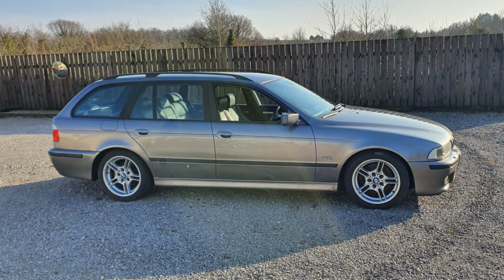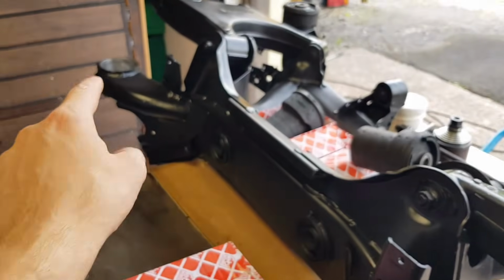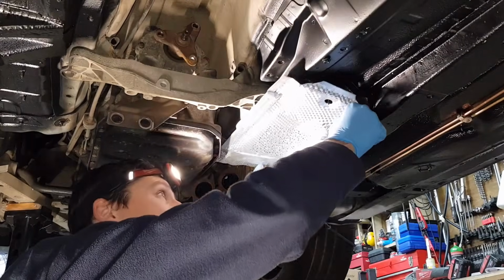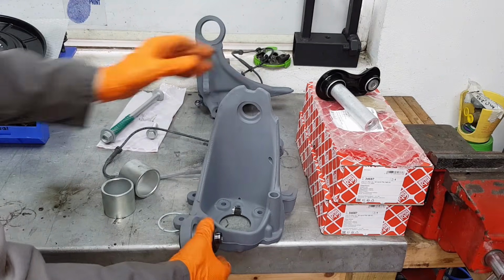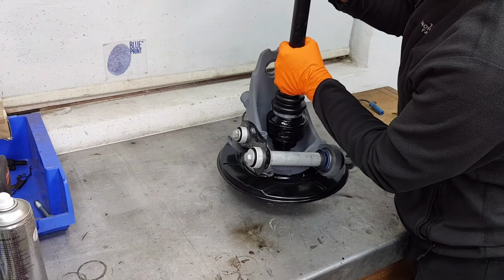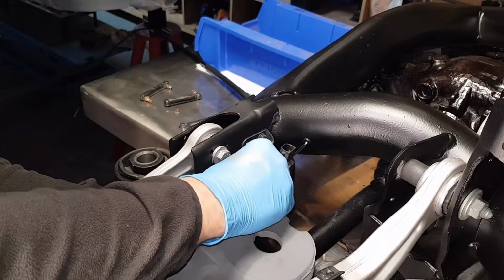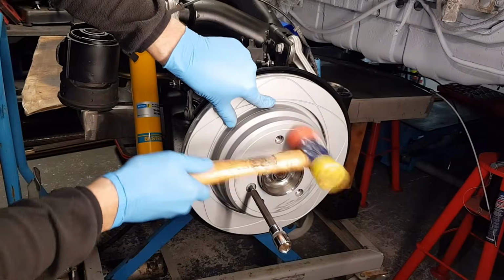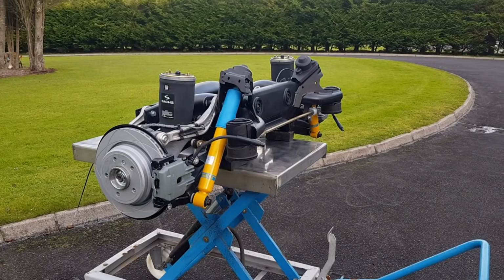BMW E39 Touring Rear Axle Restoration Part 3 | Reassembly Step-by-Step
Welcome to Part 3 of my BMW E39 Touring Rear Axle Restoration series!
In this episode, we’ll focus on the rear axle reassembly — putting everything back together with new bushings, freshly restored components, and precise alignment.

Follow along as I show the full step-by-step reassembly process, including installing the subframe, differential, and suspension arms back onto the car.

Parts used:
Febi 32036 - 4 x oil filled subframe bushes
Febi 43472 propshaft flex disc "Guibo" / Flexible coupling kit
Febi 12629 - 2 x Diff bushes / axle beam moount
Febi 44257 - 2 x Anti roll bar bush / stabiliser bushes
Febi 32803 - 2 x Wheel hub
Febi 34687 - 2 x Integral link kit ball joint kit
Febi 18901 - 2 x ball joints (Part of 34687 kit)
Febi 12299 - Integral link (Part of 34687 kit)
Febi 34691 - Mounting bolt kit (Part of 34687 kit)
Febi 36559 - CV Boot Kit / 4 x Driveshaft rubber boots
Febi 01846 - Propshaft Centre Support with ball bearing
Febi 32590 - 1 Litre Diff oil 75W-90 GL-5
Febi 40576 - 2 x Control Arm rear axle left, upper, rear axle right
Febi 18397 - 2 x Rear Wheel bearing kit
Febi 182186 - Fitting Kit for brake shoe / brake shoe springs
Febi 18535 - Brake shoes for handbrake
Febi 36673 - Handbrake cable - Left
Febi 36674 - Handbrake cable - Right
Febi 24128 - Rear wheel speed sensor
Febi 21072 - Rear brake pad wear indicator
Febi 27217 - Exhaust mount - Rear
Febi 21225 - Exhaust mount - Front
SACHS 994 913 - Rear air bag - Right
SACHS 994 914 - Rear air bag - Left
Bilstein 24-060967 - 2 x Rear Shocks
ATE 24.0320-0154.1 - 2 x Rear brake discs  - 298mm x 20mm
ATE 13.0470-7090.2 - Ceramic Rear pads
MAPCO 3263 - 2 x Rear brake hoses 275mm
Abakus 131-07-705 - Left brake shield splash panel
Abakus - 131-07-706 - Right brake shield splash panel
JP group 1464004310 - Brake pad caliper anti rattle clamp
MAPCO - 49663/2HPS - Rear Drop links
QUICK BRAKE - 114-057 - Brake caliper seal repair kit x 2

Total cost for all the above parts with discounts was £1,918.71 (November 2025)

🔧 What’s covered:
Subframe and differential installation
Suspension arms and bushings
Torqueing fasteners to spec
Preparing for final fitment